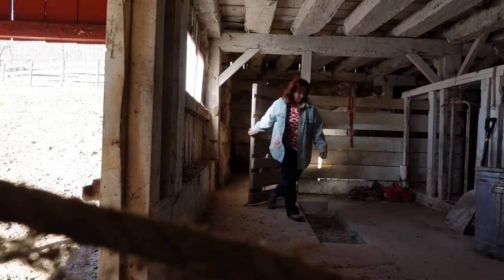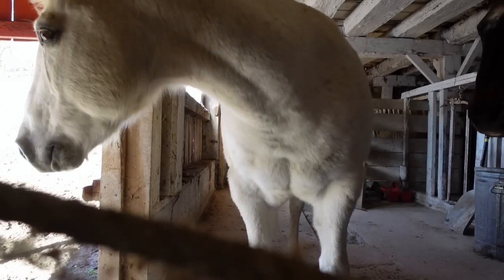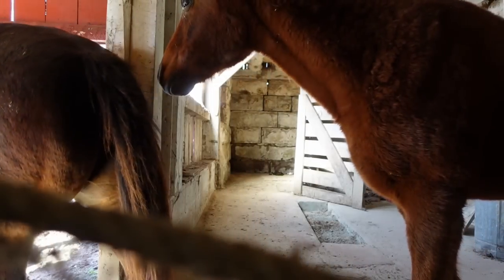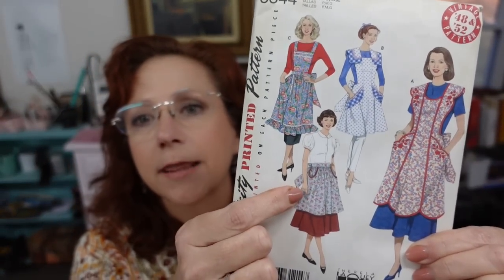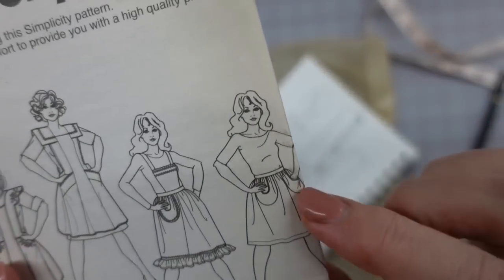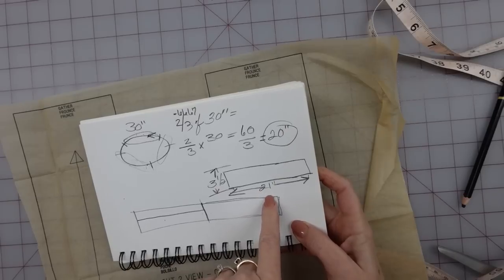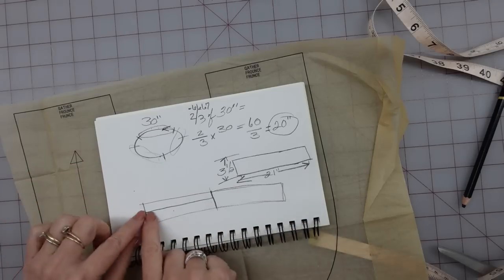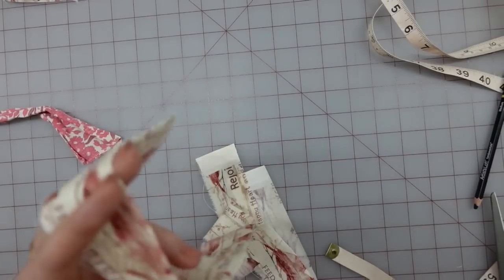Sewing a vintage inspired apron without a pattern!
Hello! And Happy Holiday season!  This time I am making an apron to use in the kitchen during my pie baking days. I am loosely basing the design on a simplicity pattern in my stash and also a vintage apron from the kitchen!

Enjoy your time with others or even sipping a warn cup in peaceful solitude and I wish you a blessed and peaceful holiday season!
~Marie

36” wide pattern tracing paper
1 cm, about ½” wide fusible bond “stitch witchery” type